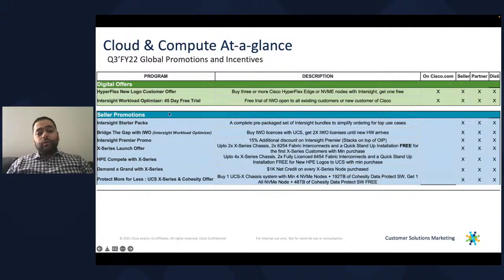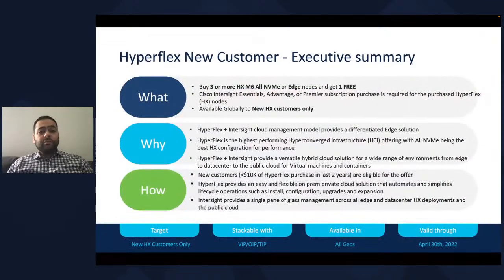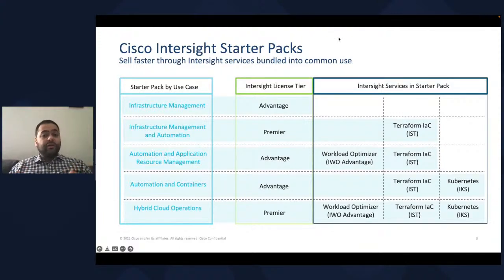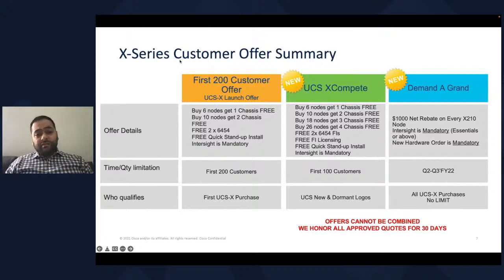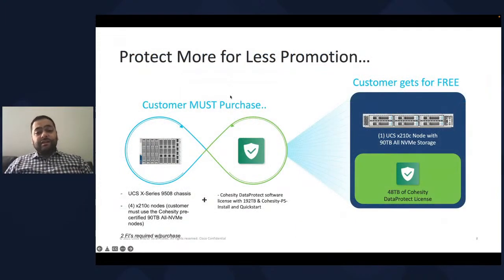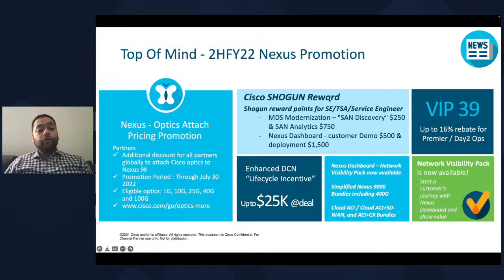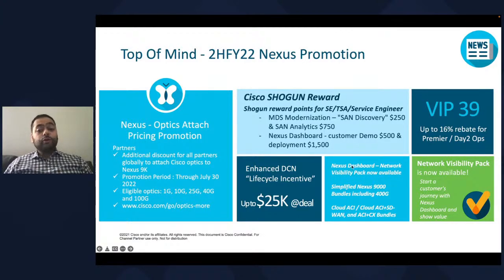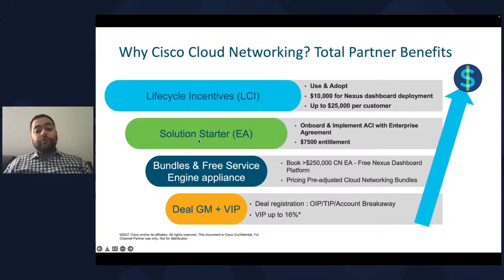Osama Hamed Data Centre Recording